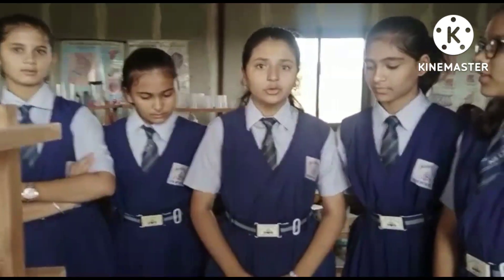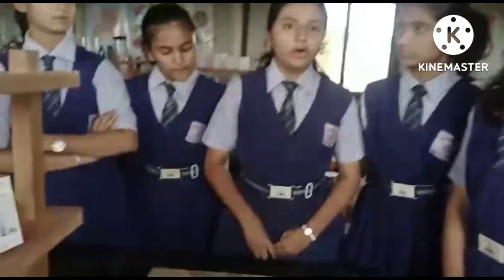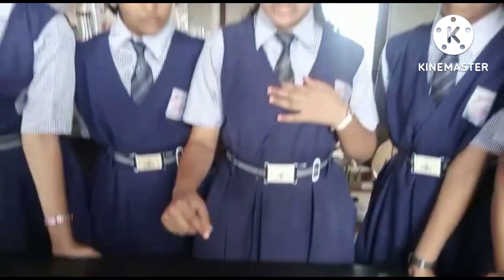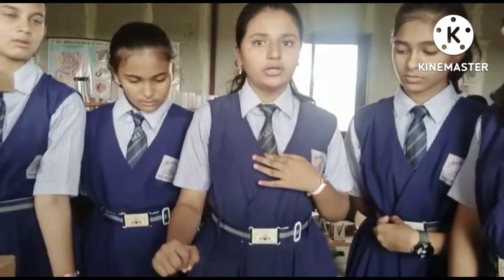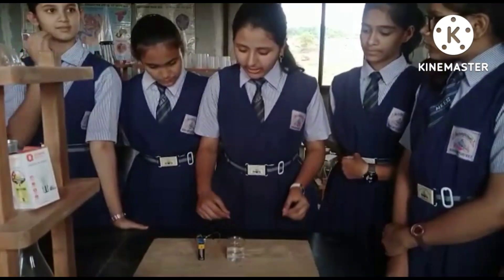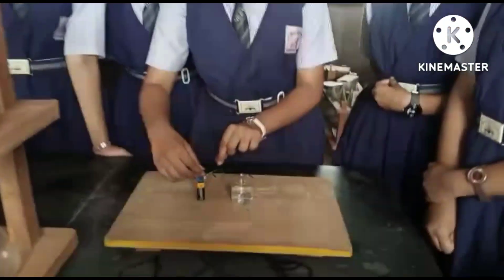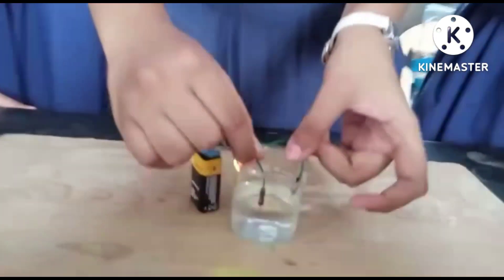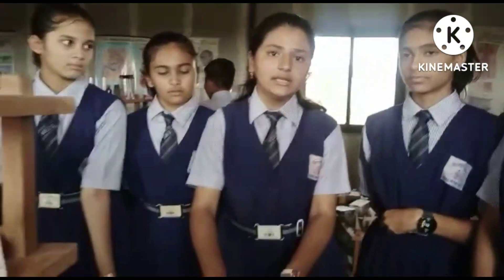NEESJ | Grade 8 | Science Activity | To check electrical conductivity of tap water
This activity shows how tap water is a good conductor of electricity.